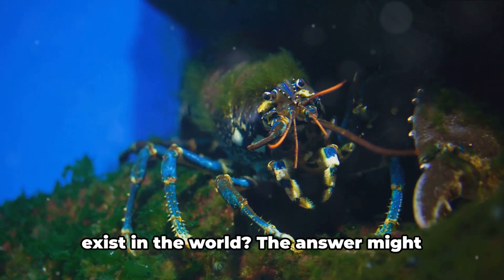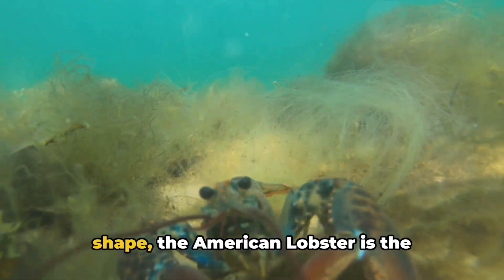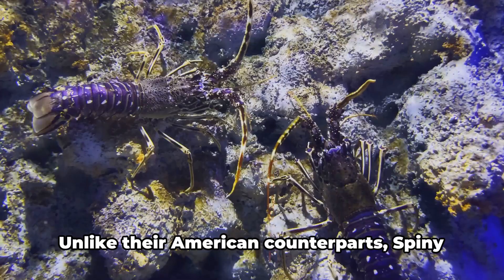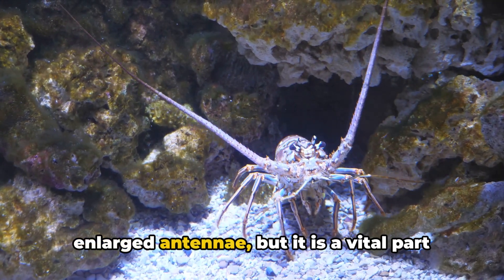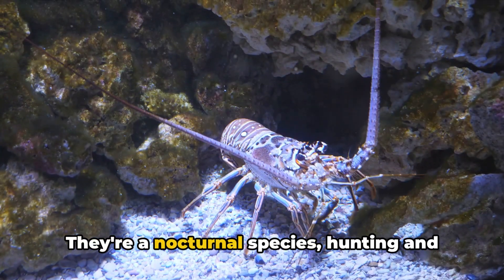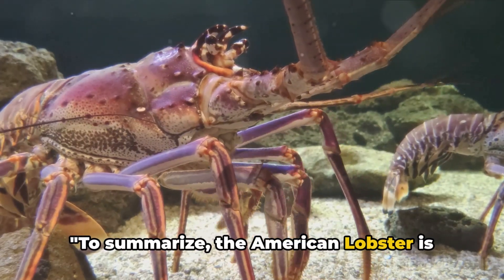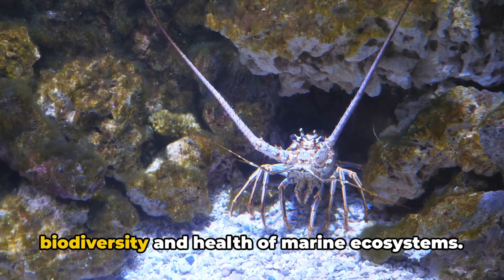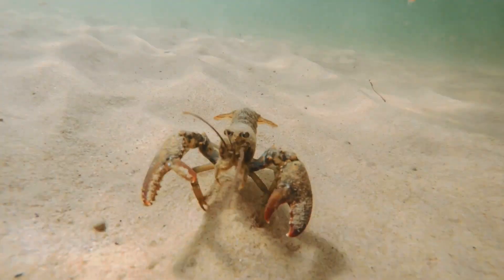Discovering 5 Unique Lobster Species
Discovering 5 Lobster Species

OUTLINE:

00:00:00 Introduction to Lobster Species
00:00:15 American Lobster
00:00:38 Spiny Lobster
00:00:57 Slipper Lobster
00:01:15 European Lobster
00:01:32 Reef Lobster
00:01:49 Conclusion